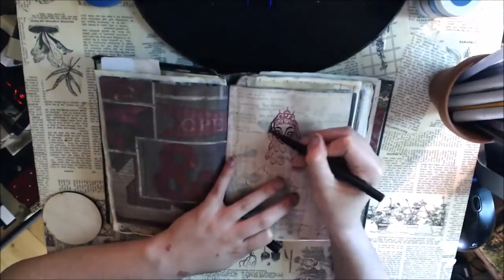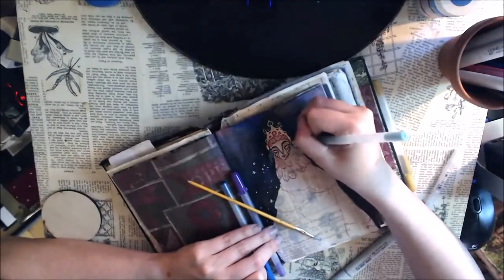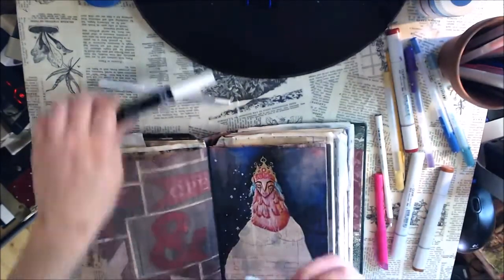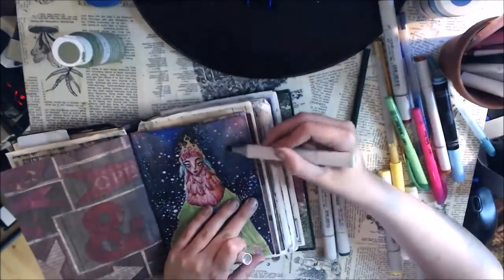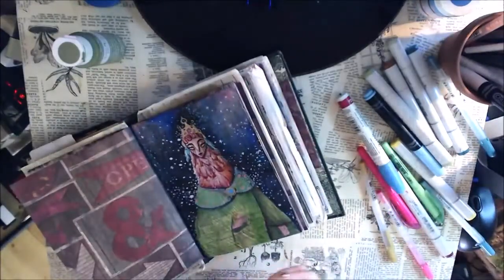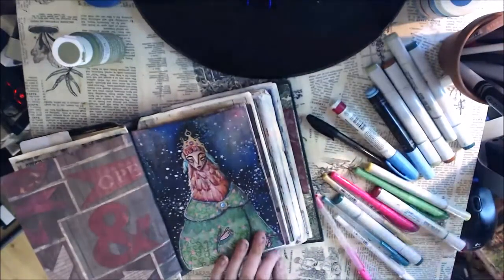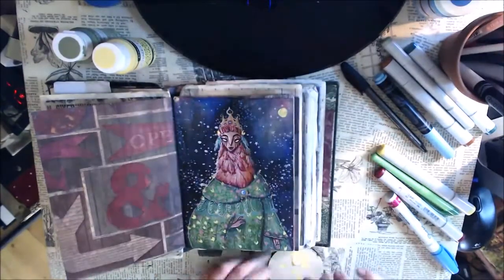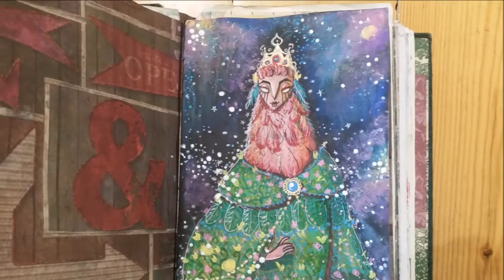Junk Journal With Me #01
I actually dont own a desk, this is just a side-table top on top of my puppet trunk. I thought it was cool so I just decided not to buy a desk - but art-wise not a lot of space lol. Just wanted to finish an old sketch I had in my 'Garden Encyclopedia'. Turned out okay. :) I'm happy with whoever she is.